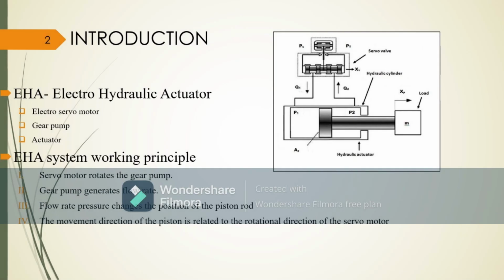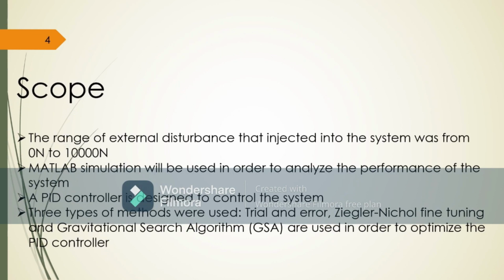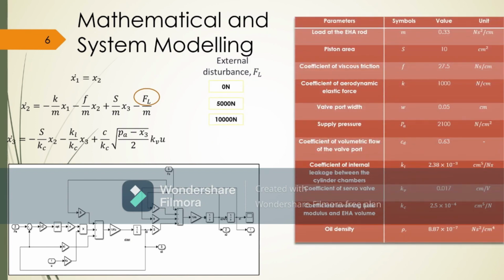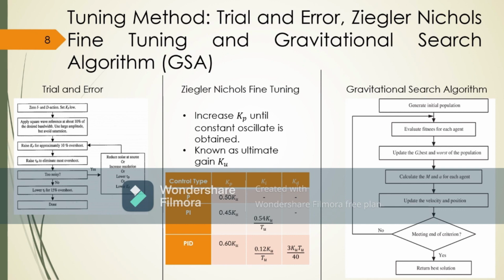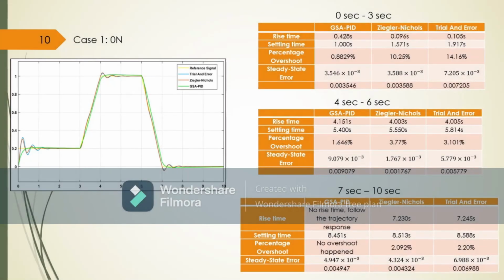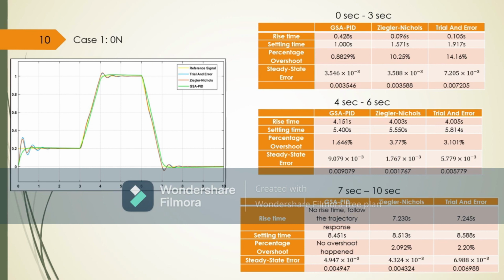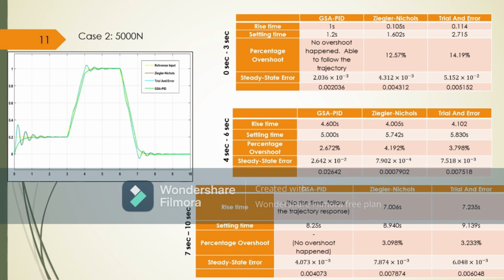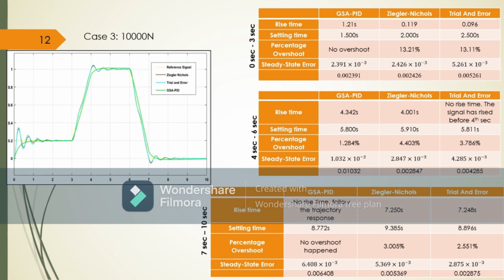Optimization of PID for Electro Hydraulic Actuator using Gravitational Search Algorithm (EREKA2023)